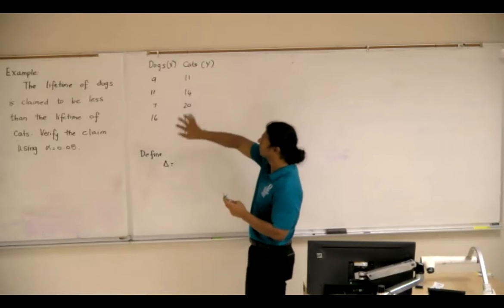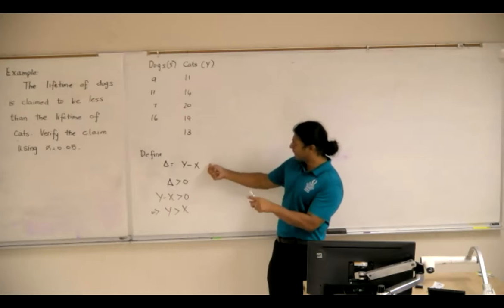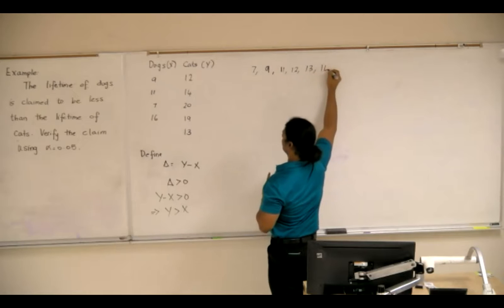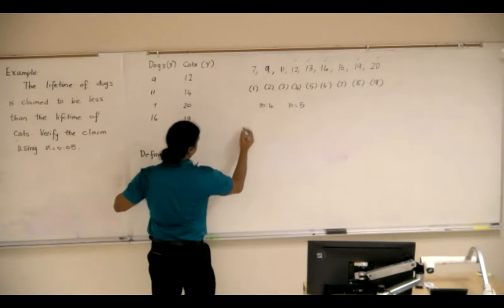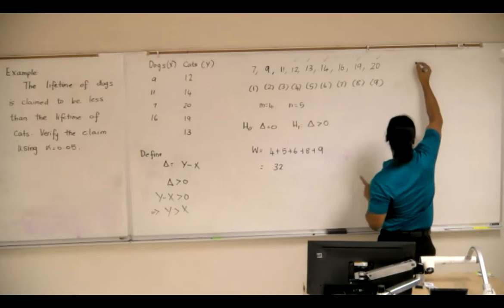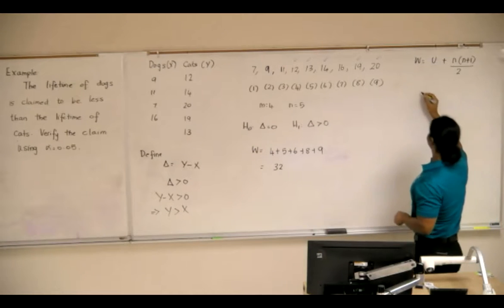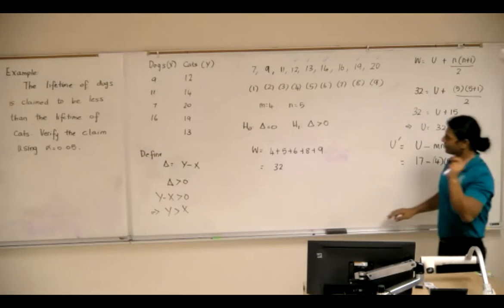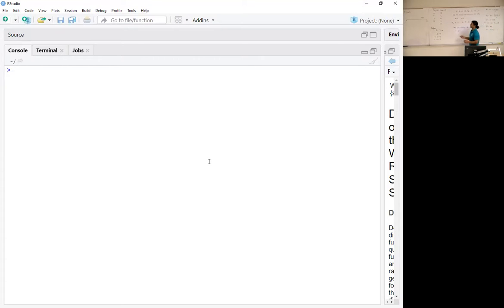Mann-Whitney U-statistic (Right Tailed Test)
Introduction to Mann-Whitney U-statistic.
Note: U+U_prime=mn. Therefoe, U=U_prime-mn. While symmetry can be used to argue appropriateness, the correct expression is U=U_prime-mn.